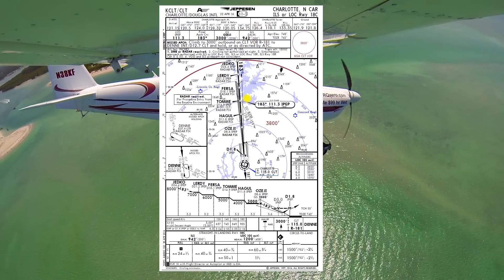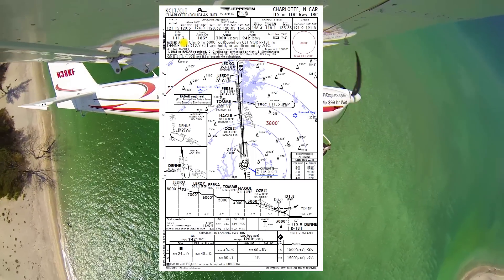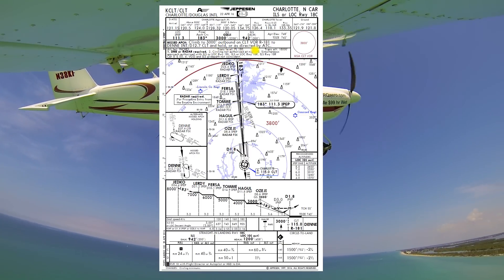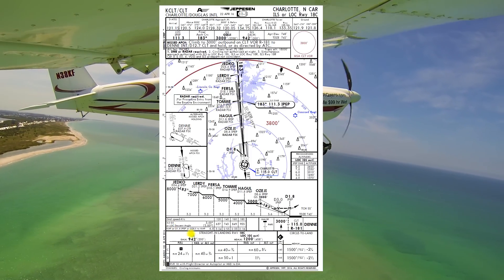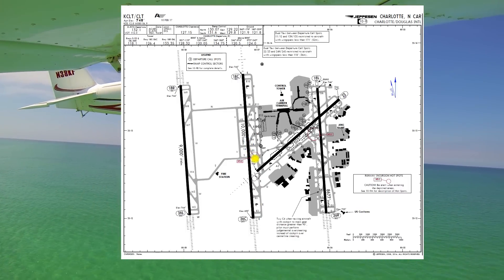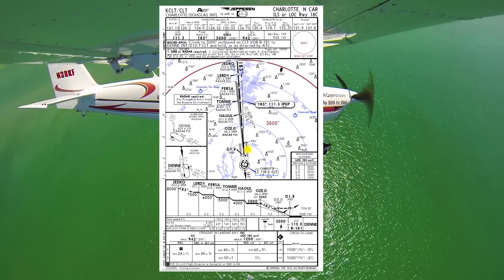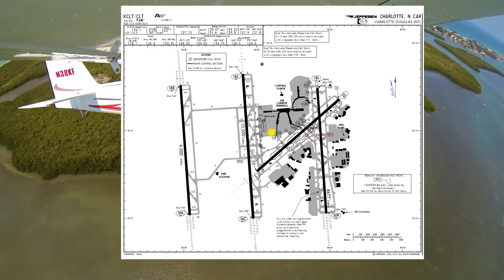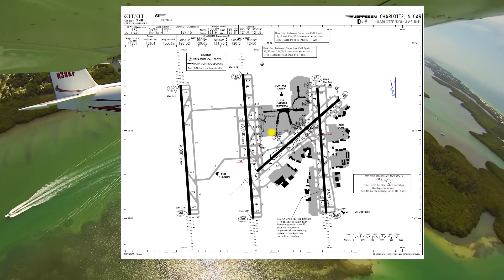IFR #9: How to Brief a Jepp Approach Plate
🛩️Private Pilot:
-Airspace
-Landings

🌦️Instrument Pilot Ground School:
-Airspace
-Rules and Regulations
-Systems

🛫Commercial Pilot Bootcamp:
-Maintenance Requirements
-Systems
-Airspace

-Tailwheel
-Crosswind Landings
-Weather
-Airspace
-Seaplane
-Sport Pilot
-Spin Awareness